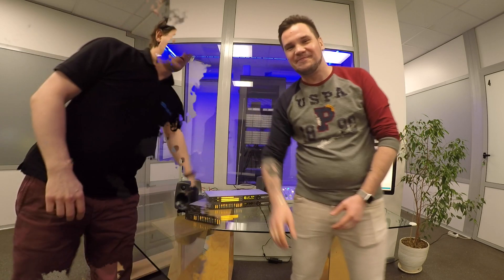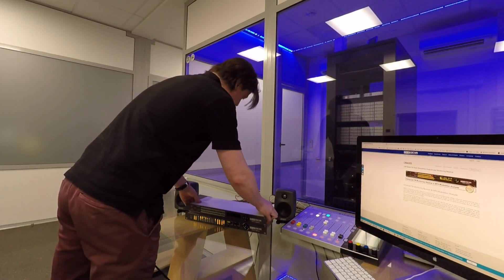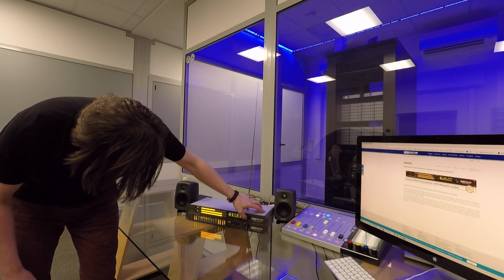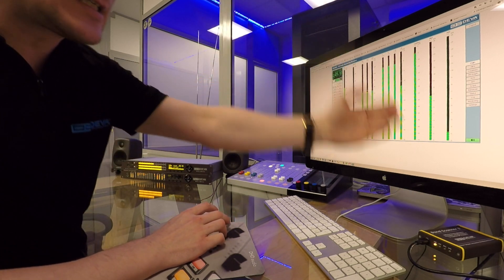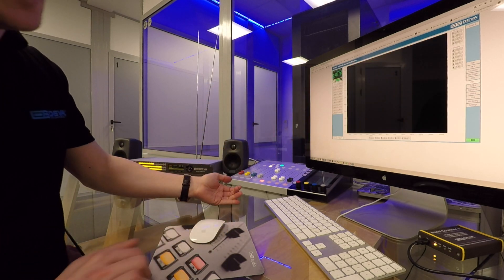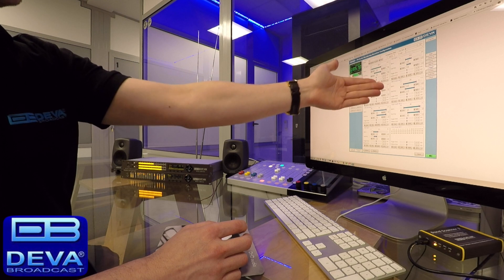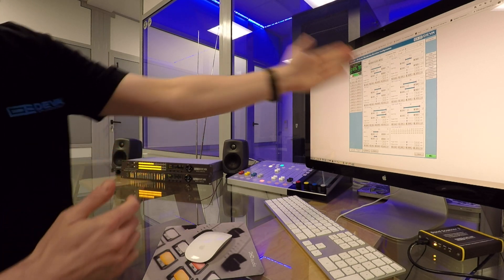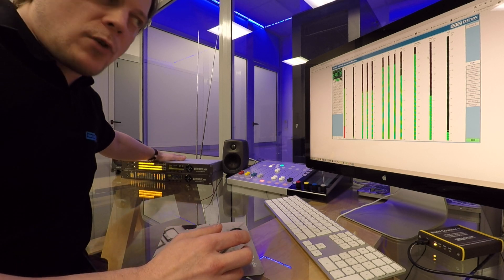DB4005 - SDR-Based FM Radio Modulation Analyzer and Monitoring Receiver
DB4005 is DEVA Broadcast's third-generation digital FM Radio modulation analyzer and receiver, the result of long years of experience and a desire to always provide intelligent near-perfect solutions, while keeping pace with the very latest technological developments and trends.

With this product, upon demodulation of the FM signal, the RF signal is digitalized by the SDR FM tuner and all signal processing is achieved through sophisticated DSP algorithms. The high precision of the powerful digital filters used in this equipment enables the FM signal to be accurately and repeatedly analyzed with each device. An important asset to the DB4005 is the MPX input, which allows you to monitor external composite signals, regardless of whether they are from a composite STL receiver/stereo FM encoder, or from an off-air source. As this is a tool of great processing power, it provides detailed readings of all the multiplex FM signal components, while all measurements are refreshed simultaneously and synchronously.

Another useful feature of the DB4005 is the Loudness Meter, which allows for measurements to be shown as defined by ITU BS.1770-4 and EBU R128 recommendations, as the product supports both standards.